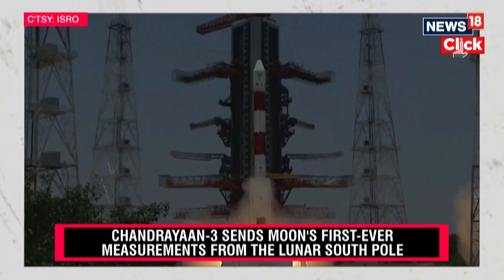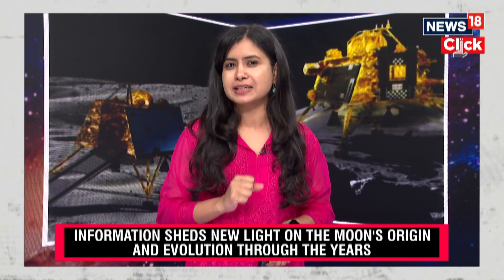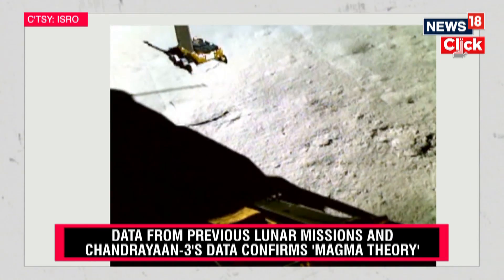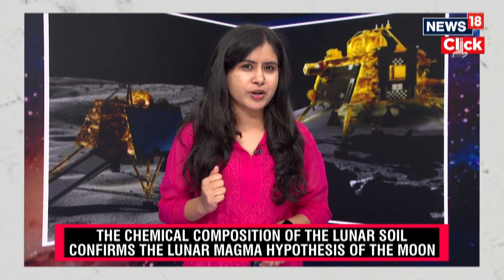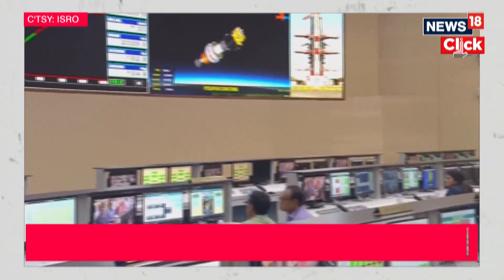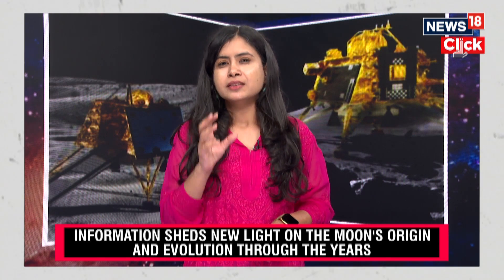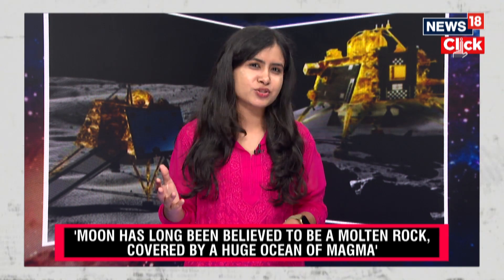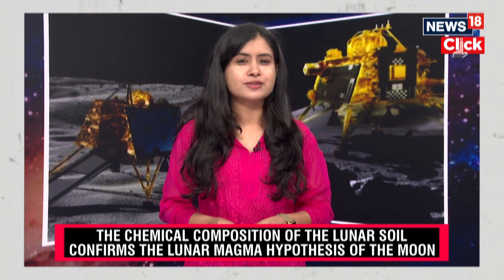Chandrayaan On Moon | ISRO's Chandrayaan-3 Uncovers Lunar's Oceanic Mystery | Space News | N18G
ISRO's Chandrayaan-3 mission data supports the Moon's once molten state, suggesting it was covered in a magma ocean. Measurements from the Pragyan rover revealed uniform soil composition at the Moon's south pole, supporting the lunar magma ocean hypothesis, although the detection of magnesium raises new questions.